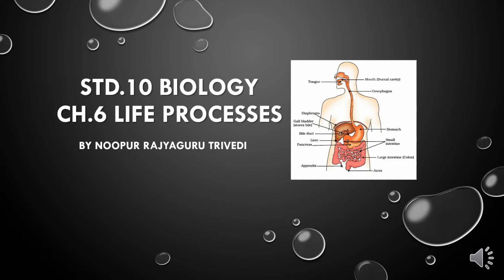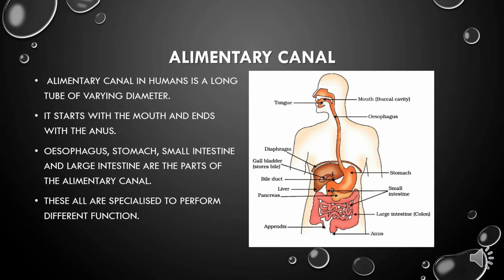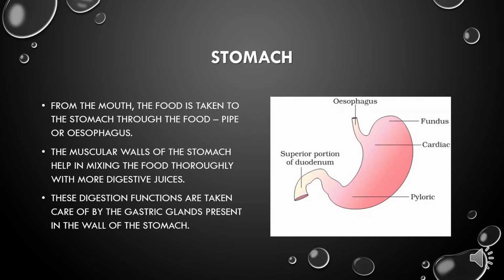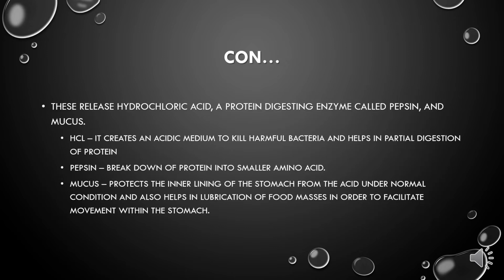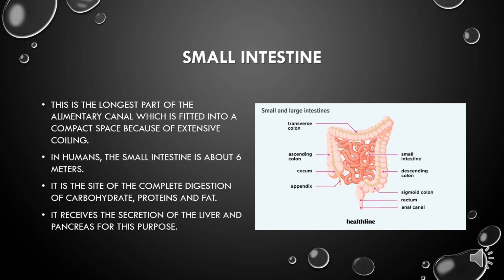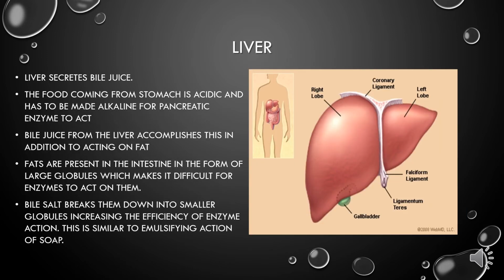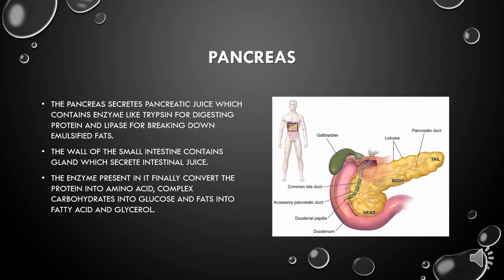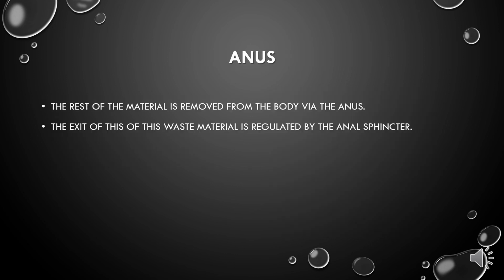Standard 10 Chapter 6 Biology Lecture 3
In this video we will discuss about Nutrition and human body parts that play important roles in nutrition process.